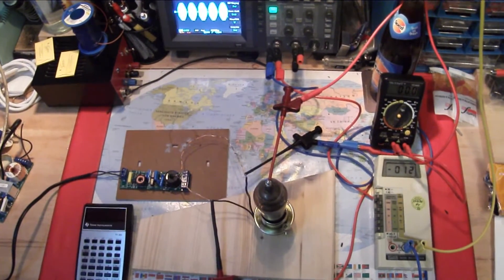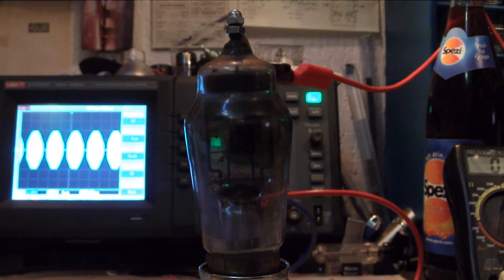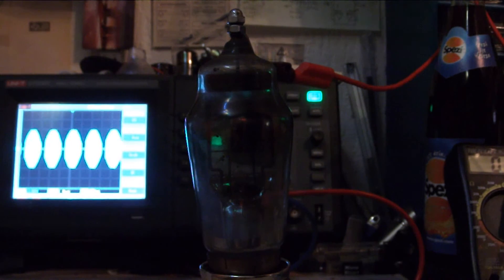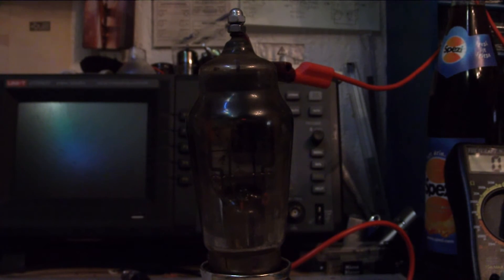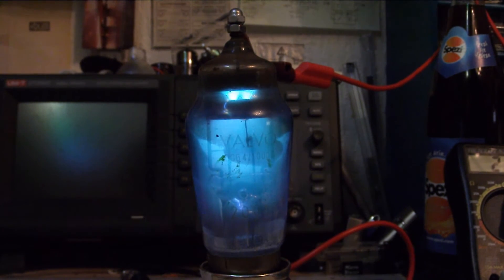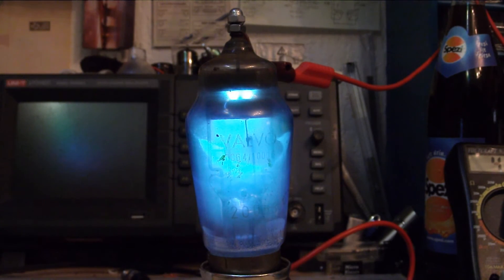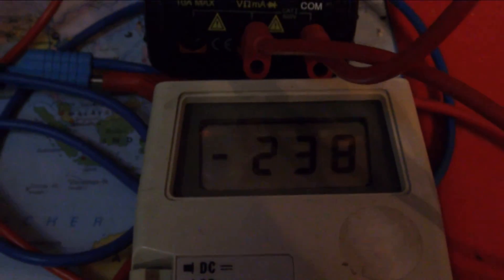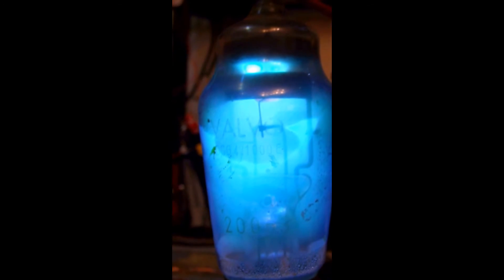Valvo DCG 4/1000 E -- Mercury filled Tube Rectifier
I was given a well used, may still working, vapor mercury Tube Diode and I was curious if this one still works.

So I´ve done a quick setup since its base fits a plain E27 light bulb socket. So I mount one on a litte wood leftover and power it up from a SMPS with a quick secondary rewinding to meet the 2.5V/5A heater.

For the Plate Voltage I use my 0-500V/150mA Tube PS since I simply Do NOT know if the tube can handle some serious 800V AC from the only transformer lying around at present. So I decide to do this test with DC power supply to prevent some serous damage to the Tube and its environment, particular me ;)

The Tube is beeing preheated for nearly half an hour, so some the mercury inside will be vaporised by now...Let see if this thing works. ;)